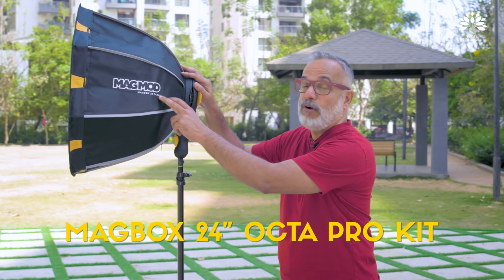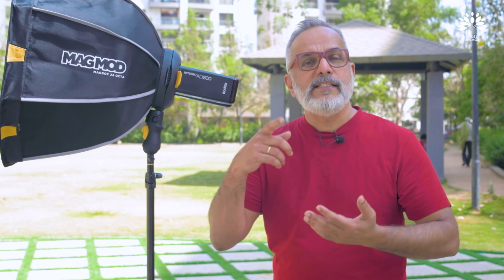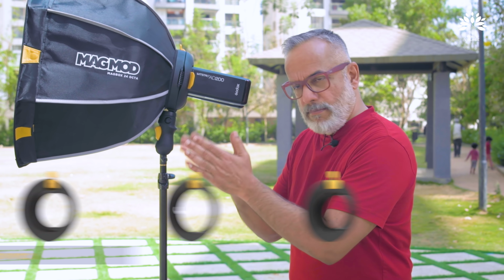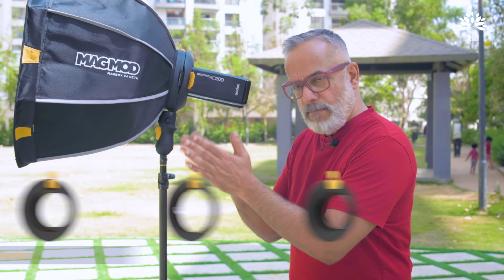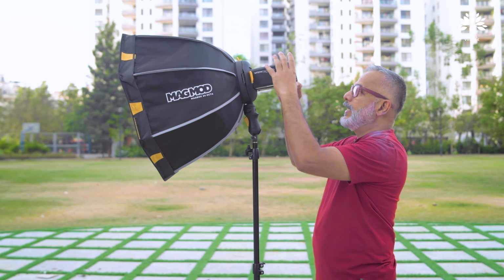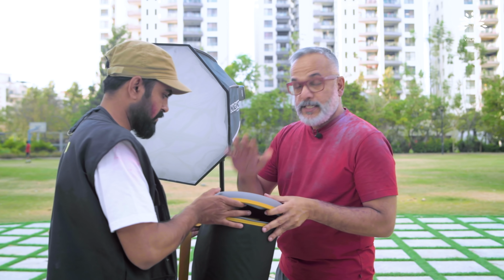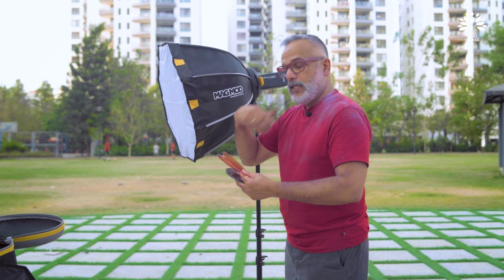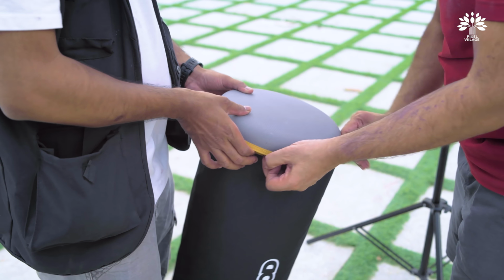MagBox 24" Octa from MagMod. Reviewed.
After the success of MagMod original products, they announced the MagBox many months back. And it is finally here. We put that into a real world test during the Indian festival of Holi.

Use the below link to purchase the MagMod Pro Kit.

Use the below link to purchase the MagMod starter Kit.

Music used in this video : Vegas